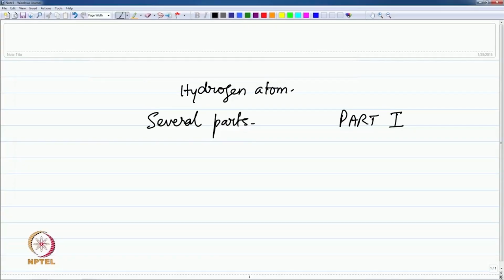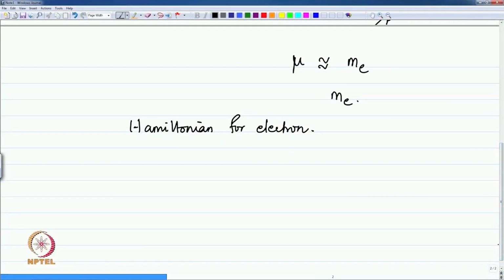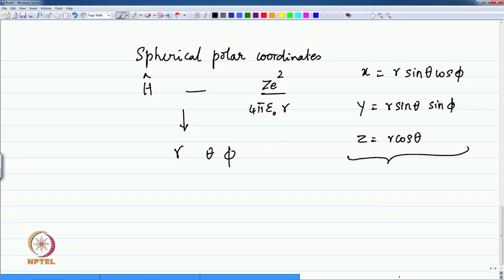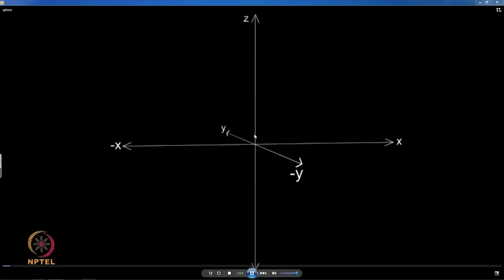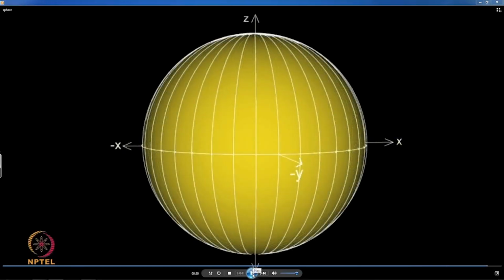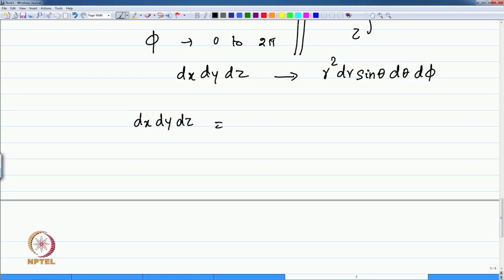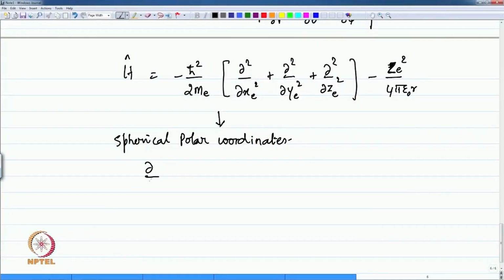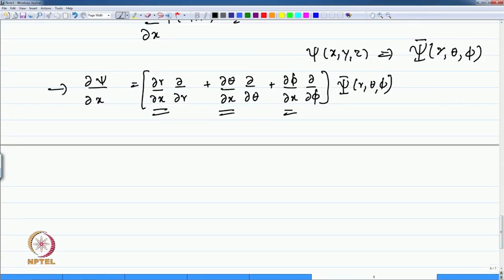"Problems and Solutions for Harmonics Oscillator": Lecture-22